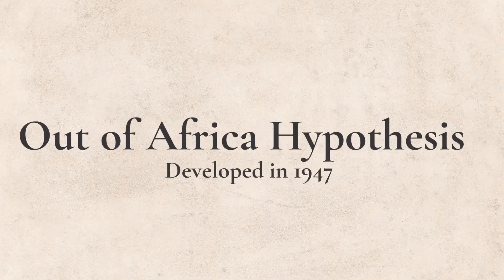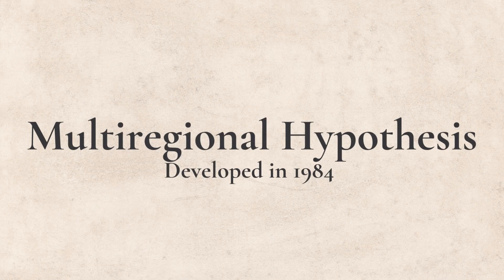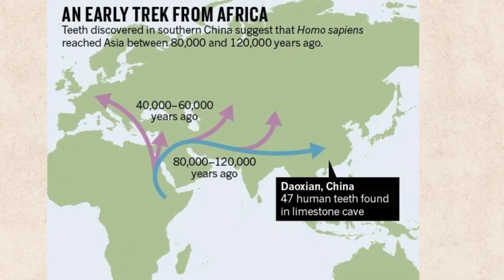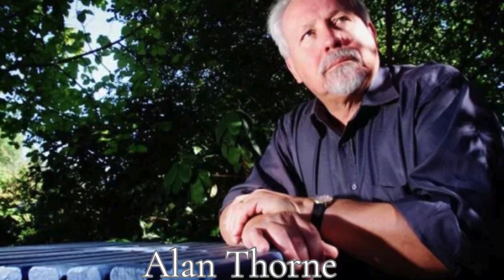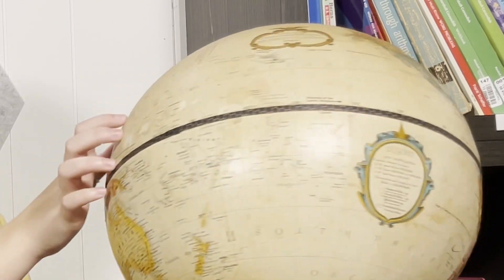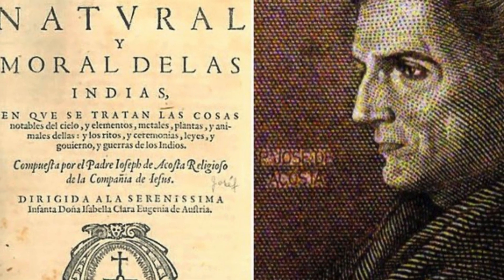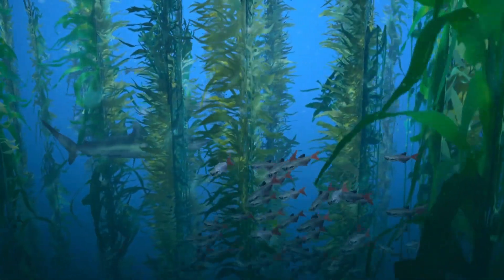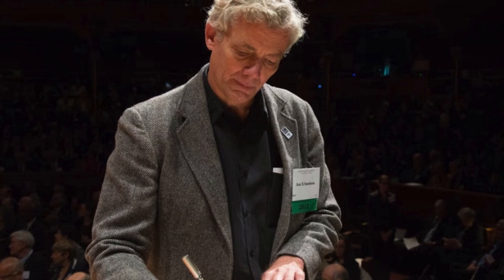Theories of Human Migration Part 2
Welcome to CheesePress Publishing! You'll find Homeschooling conversations and advice, and of course, you'll get to indulge in our history obsession.